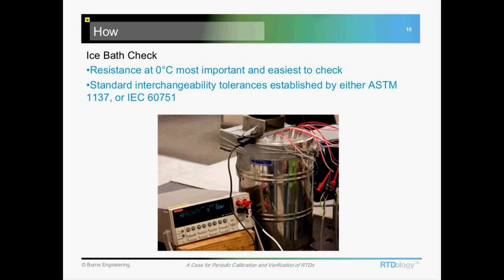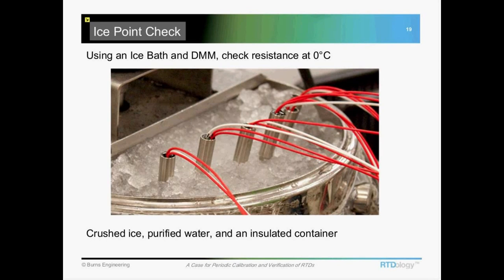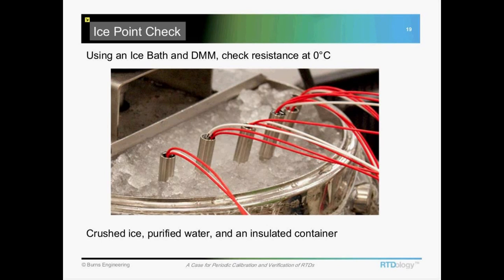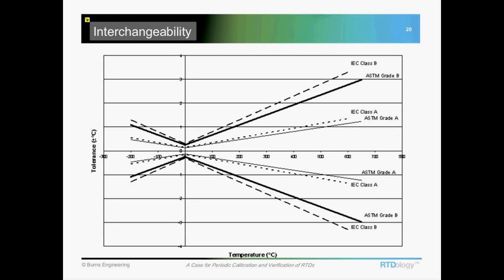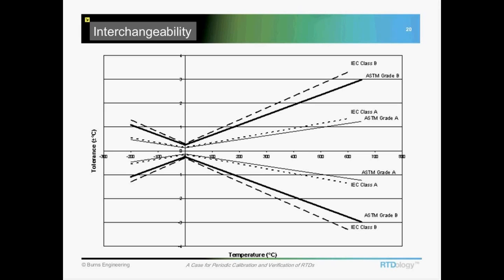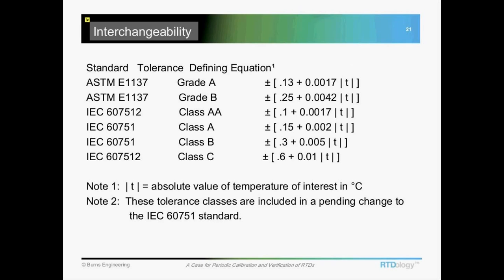How to Test a Resistance Temperature Detector in an Ice Bath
How to test an RTD in an ice bath to verify that it is within the
interchangeability tolerance as defined by the RTD standards, IEC 60751 and/or ASTM E1137.